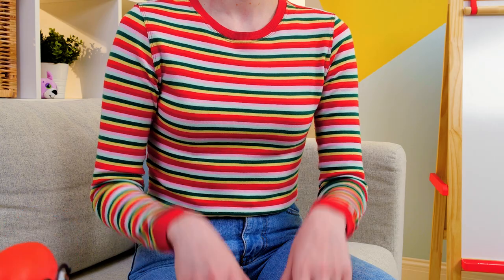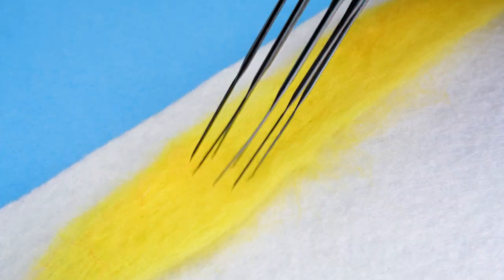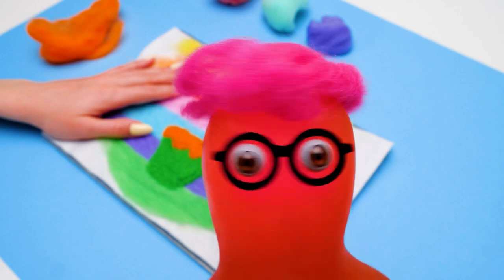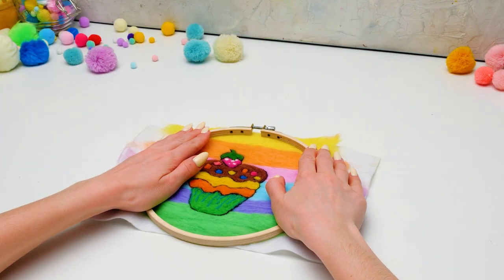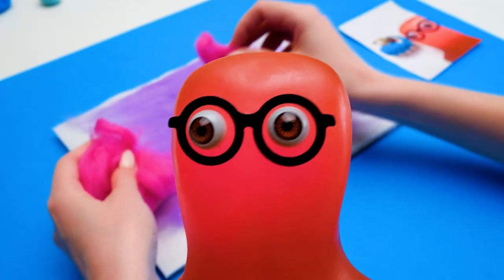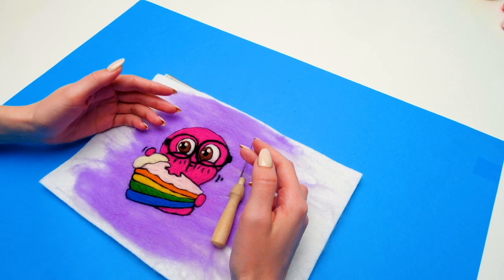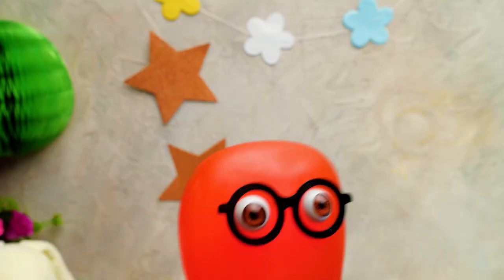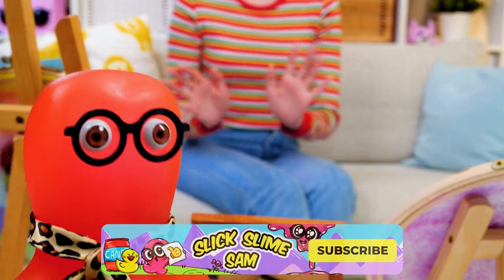Is It Possible To Draw With Wool?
Usually, for drawing everyone uses paints, markers, or pencils. But today is a special day! We decided to try something new and create a picture with wool. Do you, guys, think it's possible? Yes! And we will show you how to make this wonderful craft!

We have colorful wool balls (you can buy them in your local arts & crafts stores), white felt as a base and a special tool instead of a paintbrush. First, let's place a felt pad under the canvas for safety and to protect our working area. We'll spread the wool onto the canvas evenly. And then we will use our special tool, as it is shown in the video. Guys, you may need adult supervision here!

In general, we will create 2 amazing pictures in such an interesting way. On the first one we'll draw a delicious cupcake with a rainbow background, and on the second one -- a portrait of Sammy eating a piece of cake!

Title: Cuckoo